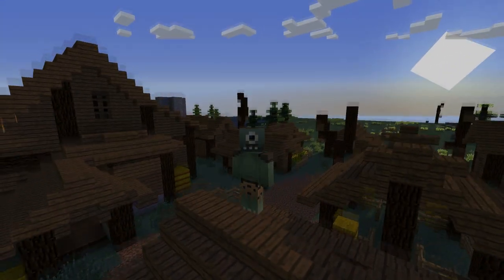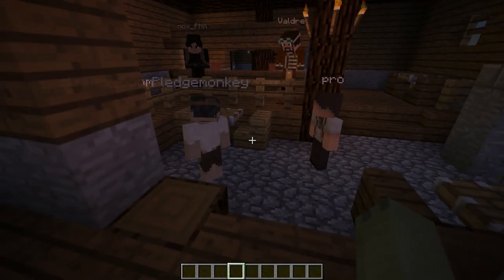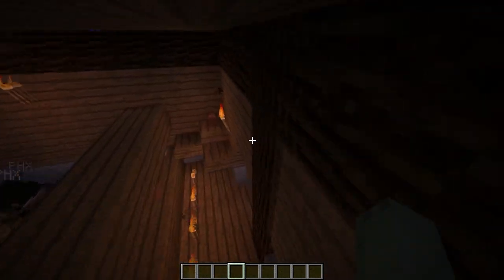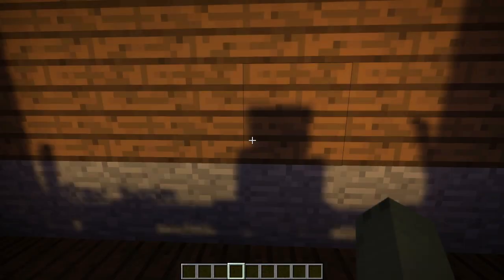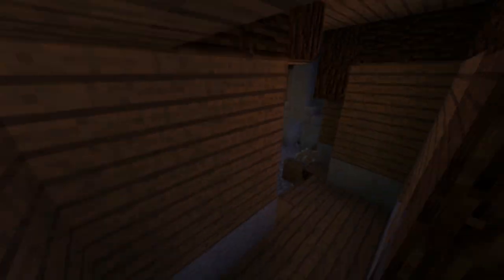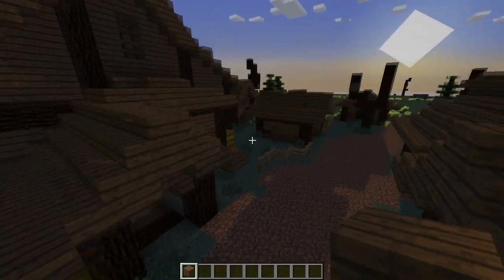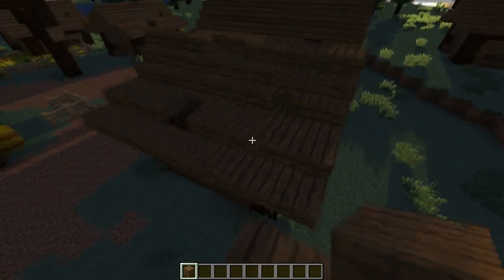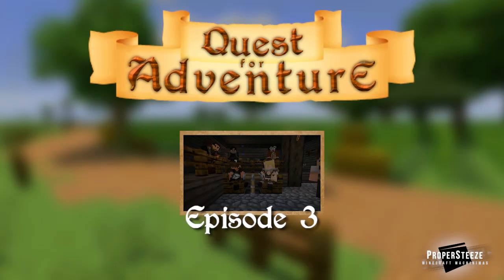Behind The Scenes: Quest For Adventure Pt. 3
Behind the Scenes of Episode 1 of Quest for Adventure!